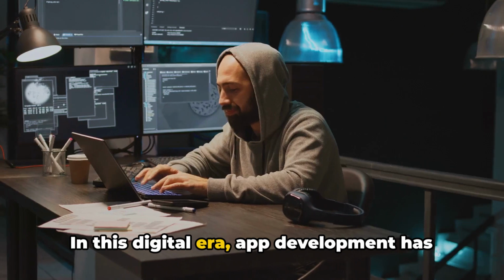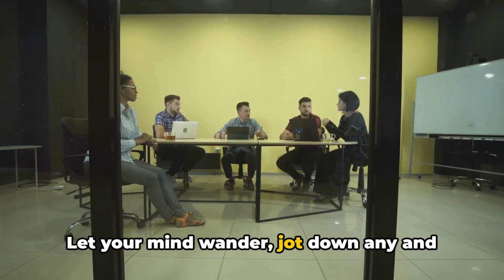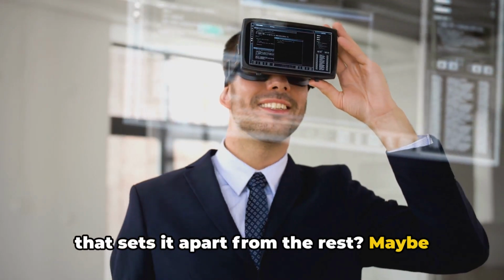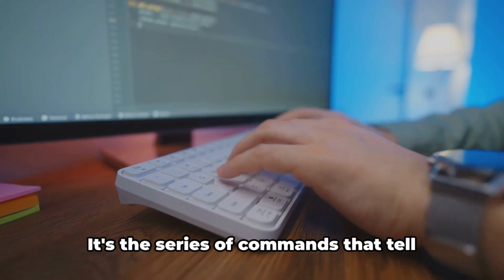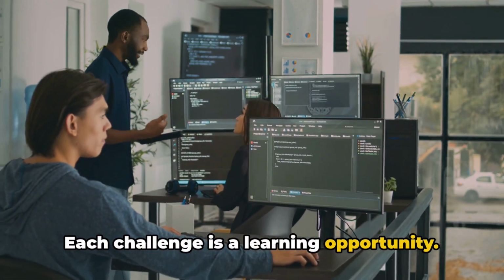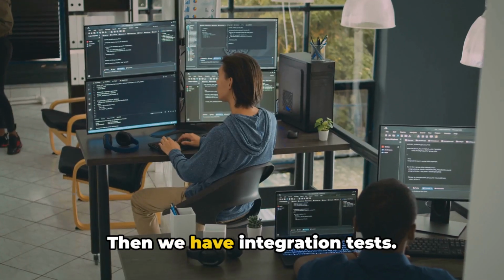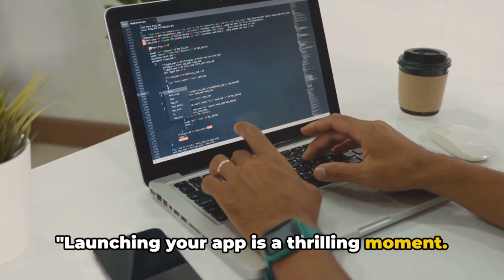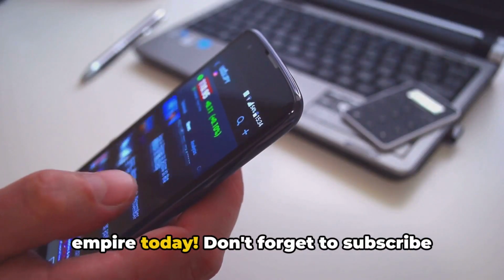How to Make Money Online : Creating Mobile and Web Applications! by Citra21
How to Make Money Online : Creating Mobile and Web Applications! by Citra21Channel.

Description: Ready to turn your app idea into reality? Join us as we walk you through the exciting world of app development! Whether you're a beginner or seasoned developer, we've got you covered with tips, tricks, and expert advice to bring your vision to life. From brainstorming and planning to coding and testing, we'll show you the ropes of creating both mobile and web applications. Don't miss out on this opportunity to unleash your creativity and make your mark in the digital world! Start building your app empire today!